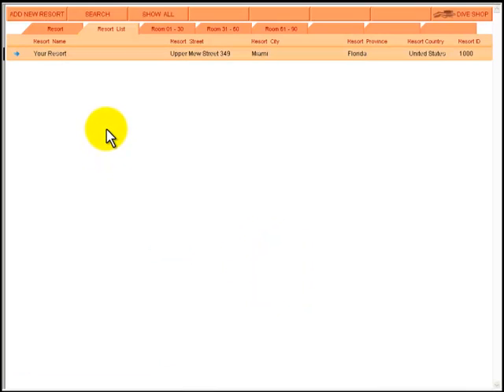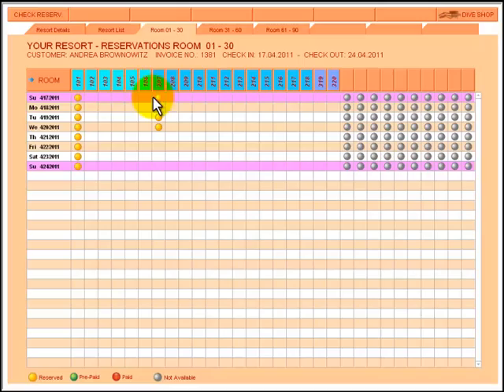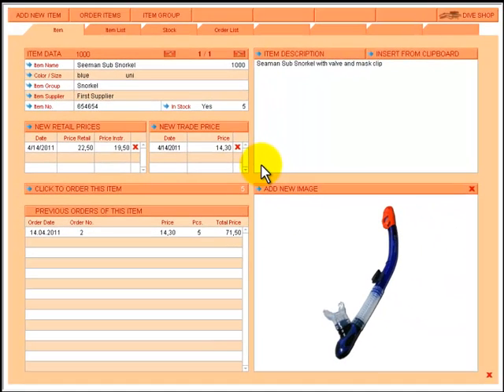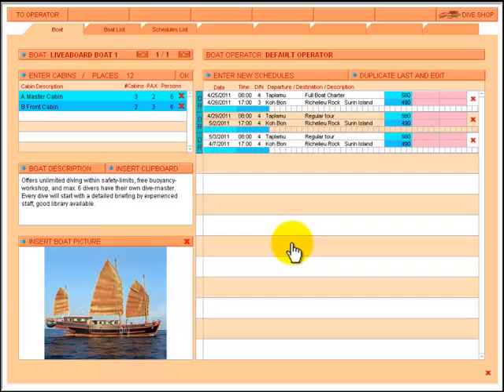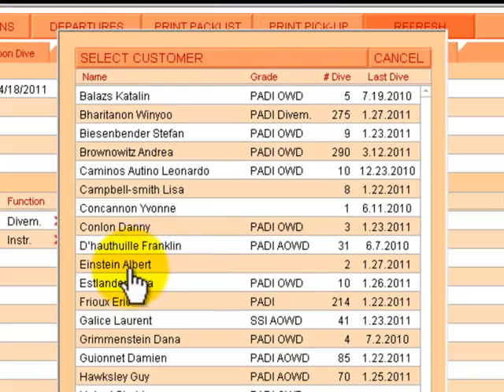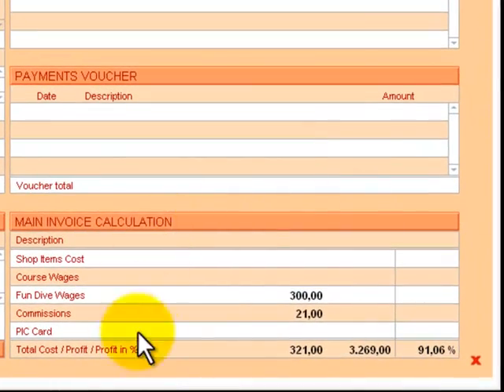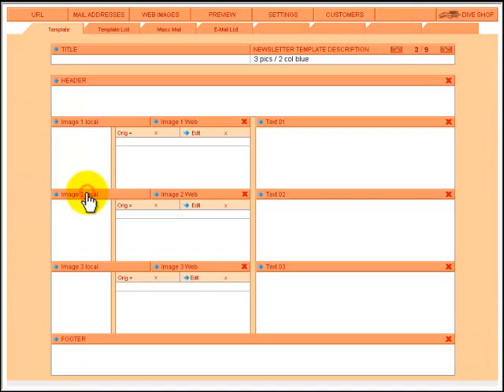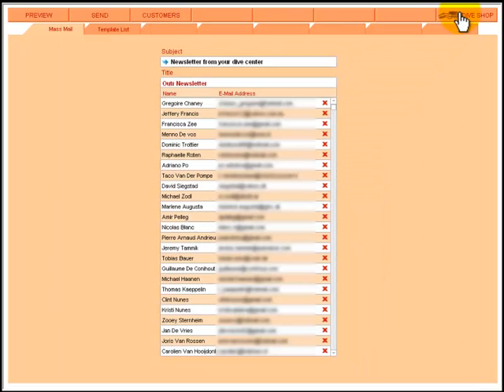DiveShopManager Demo Video part 2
The second part of our demo video. In this video we show you more of how the dive center software works and how your dive shop will profit by using this software.